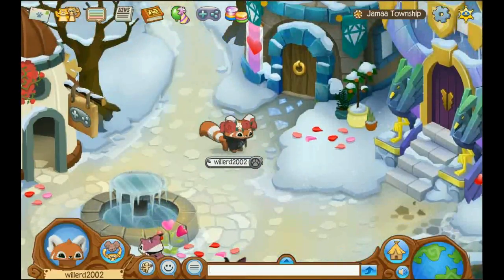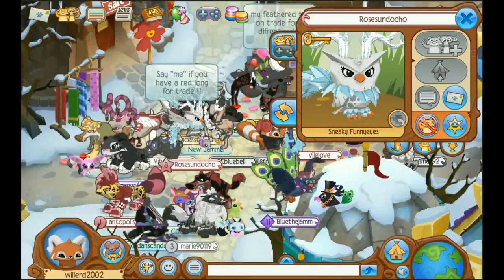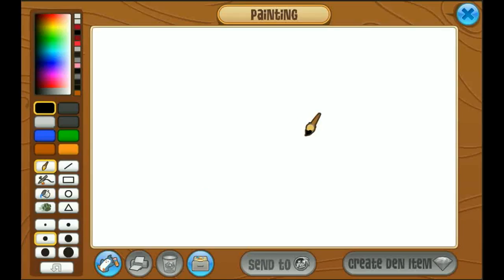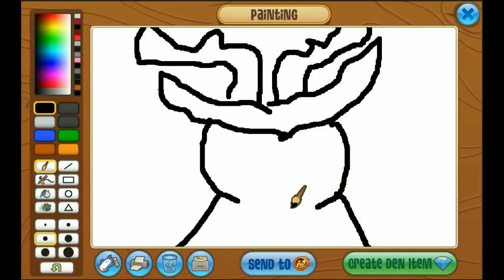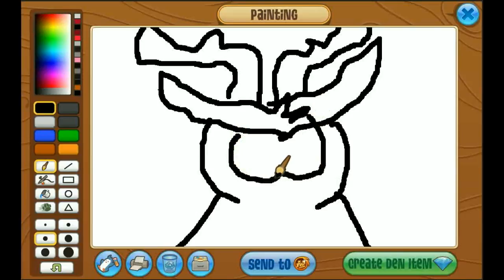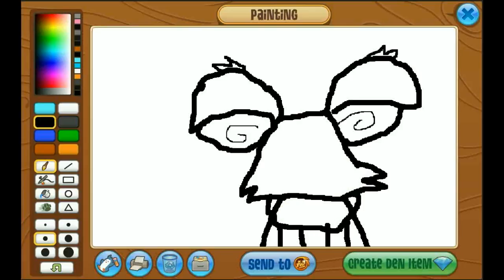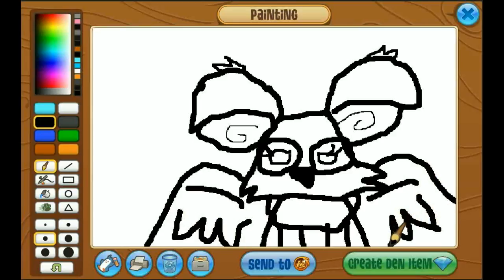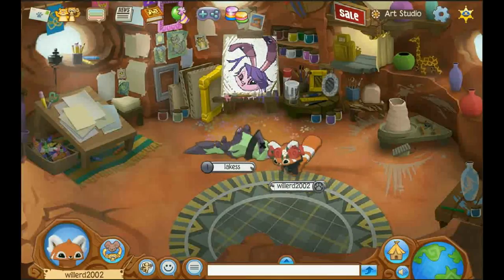Animal Jam: Painting Random Jammers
in this video I finally got a mic so you get to hear my terrible voice for the first time how exciting. Anyways i painted just random people i found in jamaa and am currently awaiting for both of the master pieces to approve so i can send them off! they are both so bad but it'll be fine.